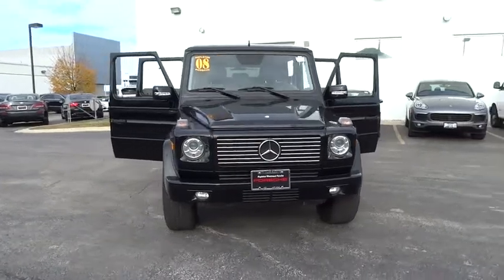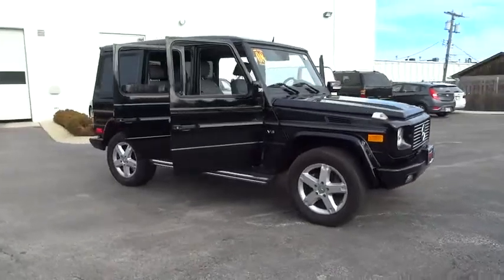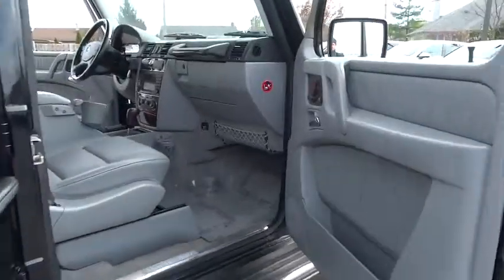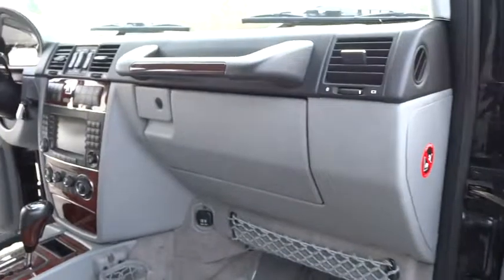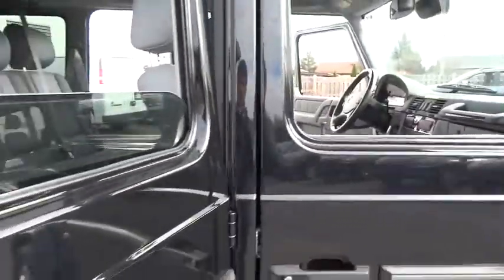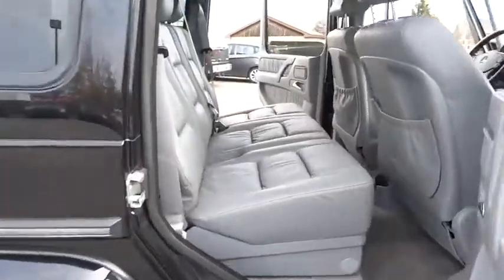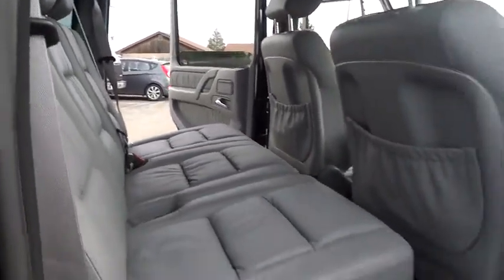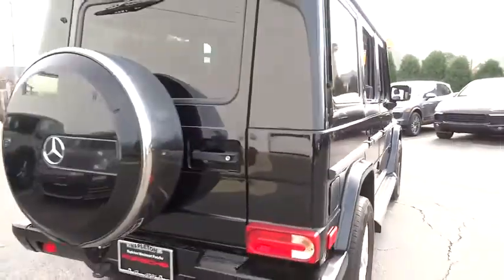2008 Mercedes-Benz G-Class Westmont, Barrington, Chicago, Orland Park, Lake Forrest, IL P3179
2008 Mercedes-Benz G-Class

Napleton Porsche
201 E Ogden Ave